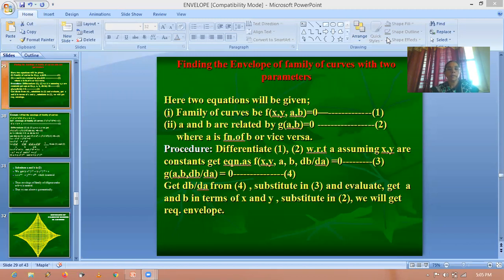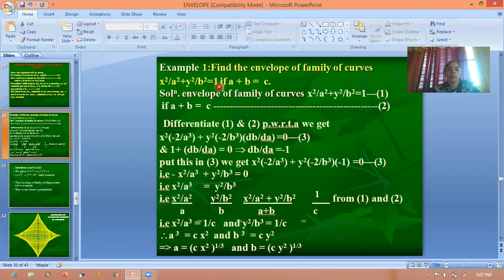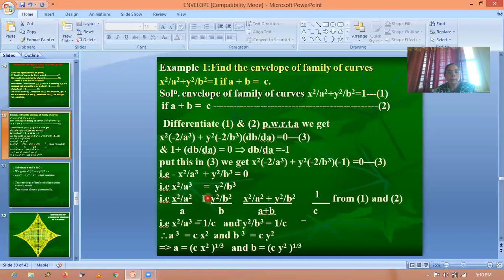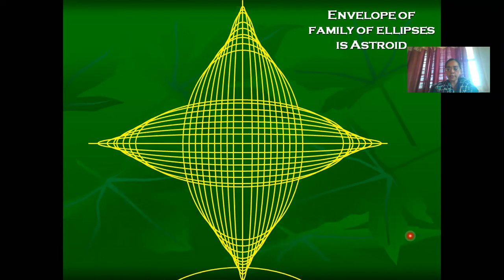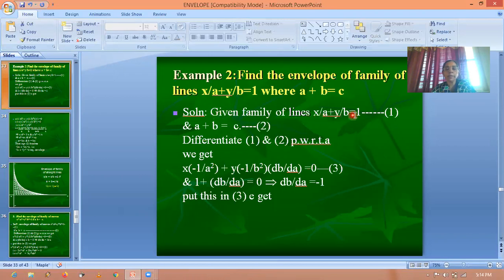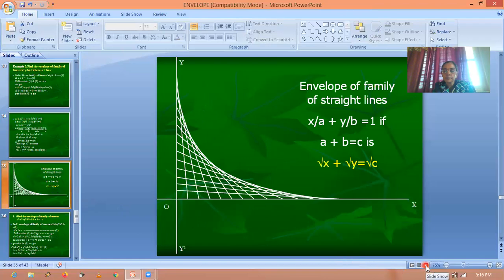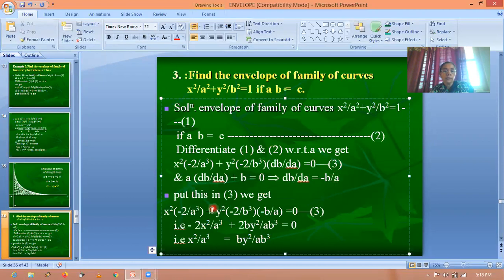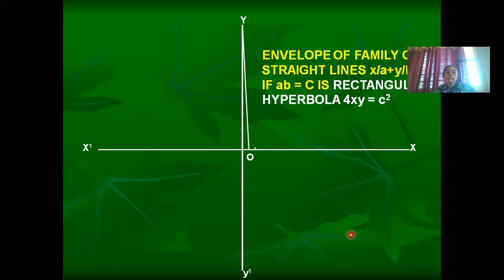B. Sc. 2nd semester, Mathematics, Envelope, lecture video 2